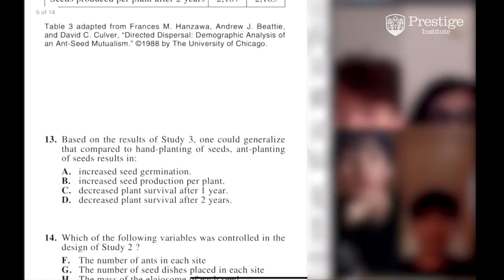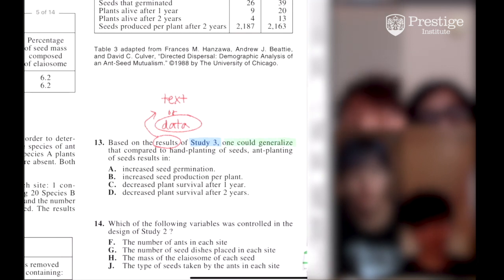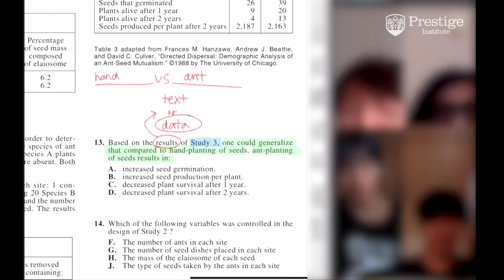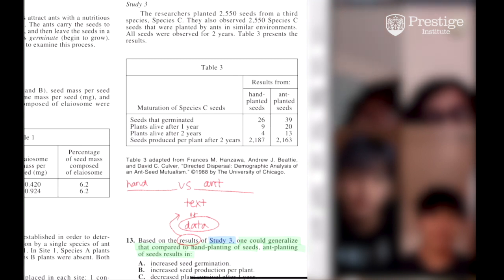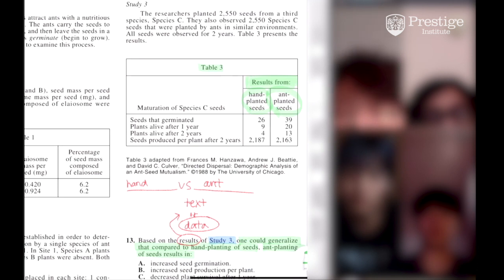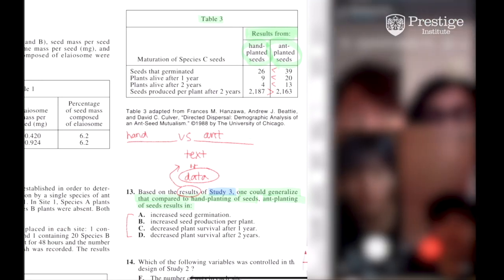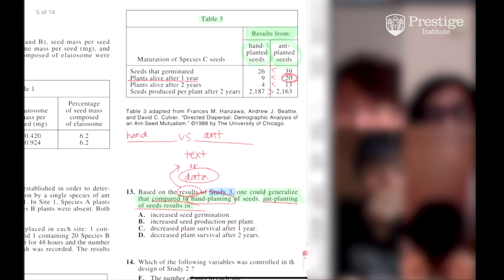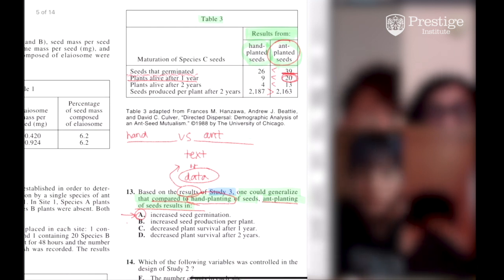Problem Solving : DATA 2 | ACT Science | Diane | 🔴Online LIVE Class | Prestige Institute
1. Meet Prestige Online Live

Our students are connecting from far and near,
including New Jersey, North Carolina, Arizona, Massachusetts,
Maryland, Pennsylvania, Rhode Island, Korea, Japan, and Germany.
Whether you are local or international,
take advantage of Prestige Online Live courses.

" What makes our Online Live program different? "

1. Supervision and Care
Our staff checks attendance and
follows up with performance
to encourage students participation!

2. Interactive Learning
Students meet teachers live to ask
questions and communicate directly!

3. Note Sharing
Students and teachers collaborate to create
notes for continued review even after the class!